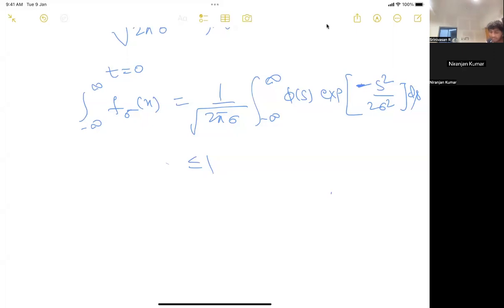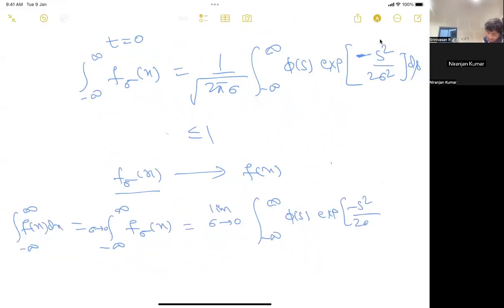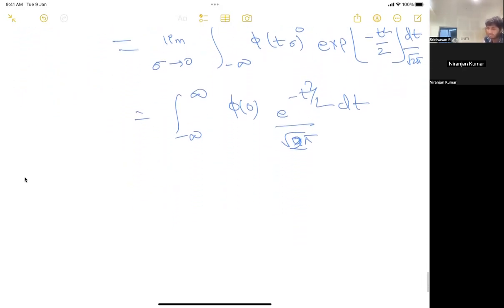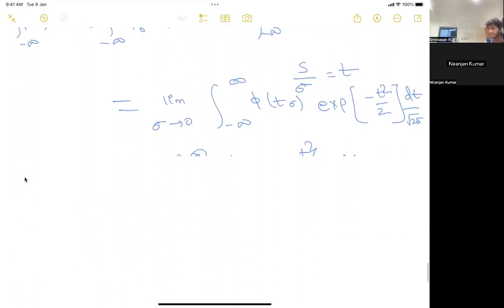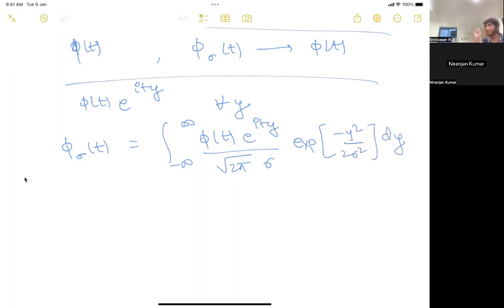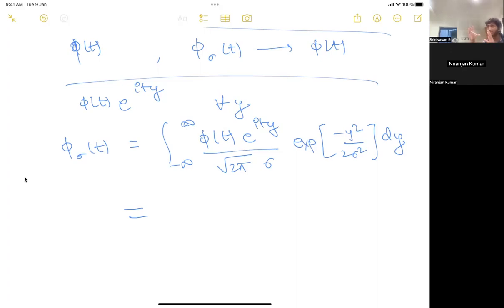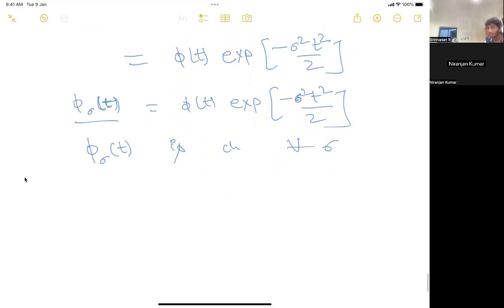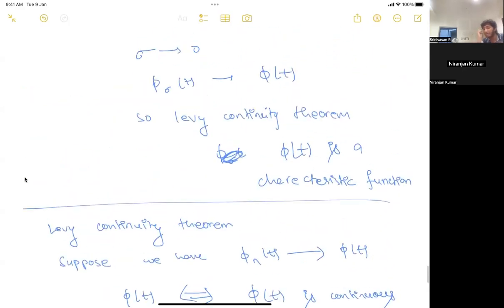Bochner's theorem 2 (continuation)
by Shubham Kumar